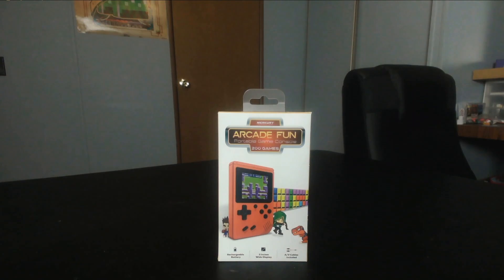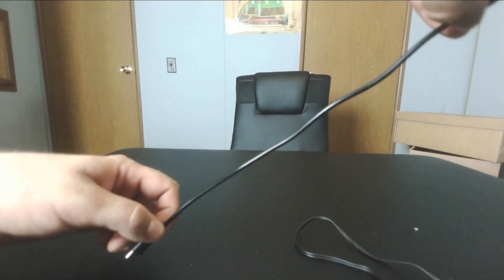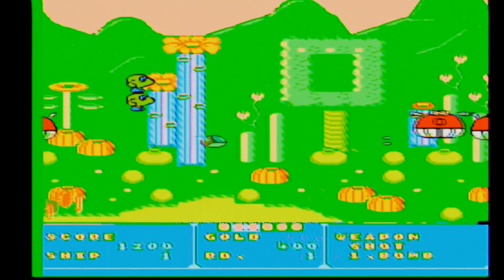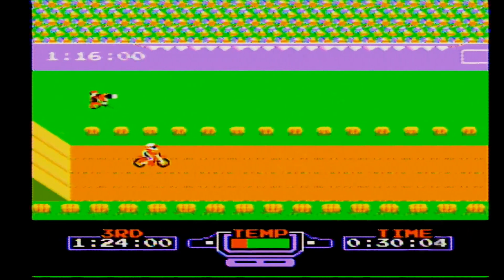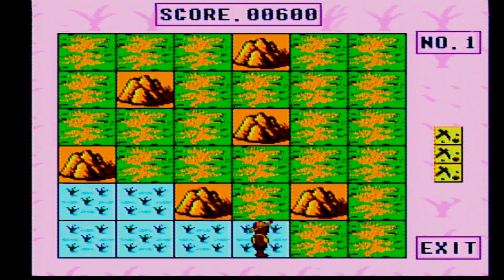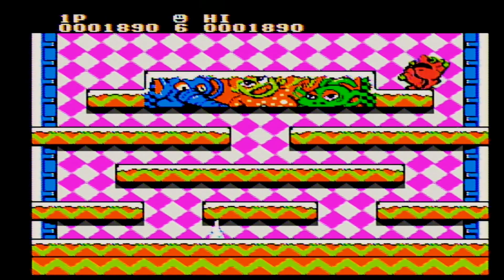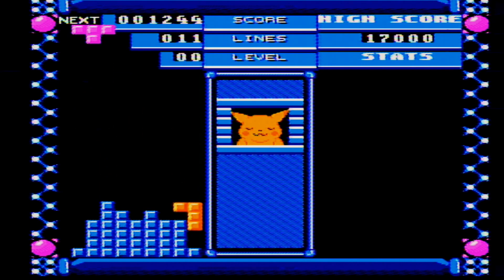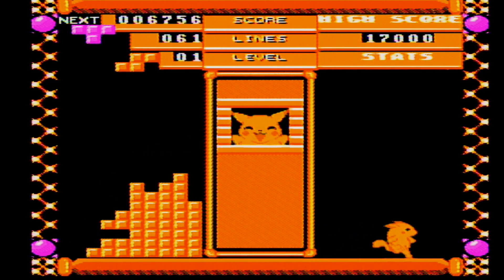Merkury Arcade Fun Handheld Review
Welcome to DungeonCrack, a channel dedicated to Collecting, Pokemon, roguelike and dungeon board and video games! I love them all here!

Important Co-Creators and Helpers -
ShinyMimikyu218 - Personal Artist and Twitch Streamer
Fodye - Chief Chat Admin
TheRadRaicer - Art/Co-Editor